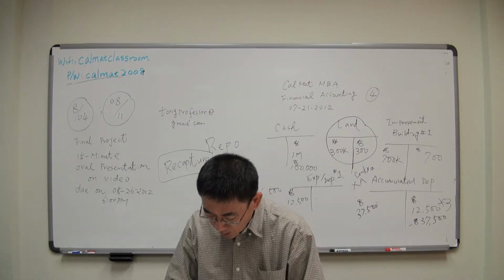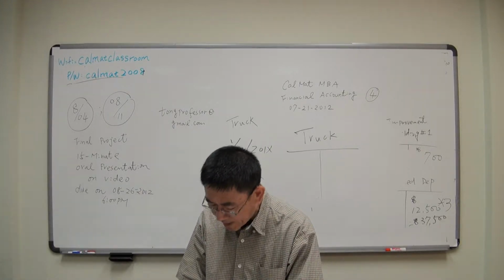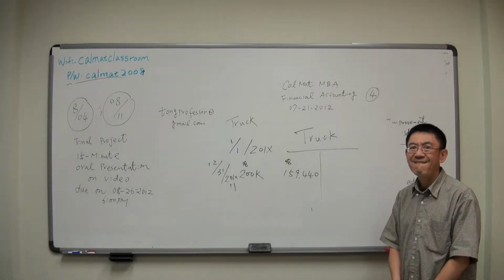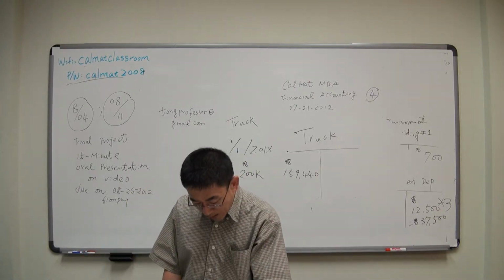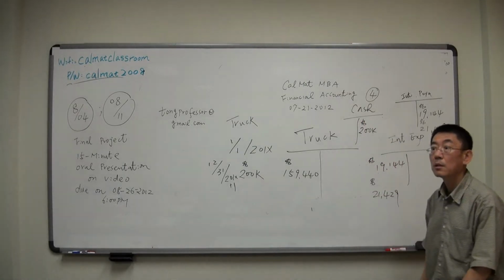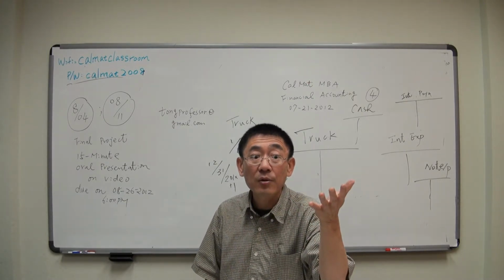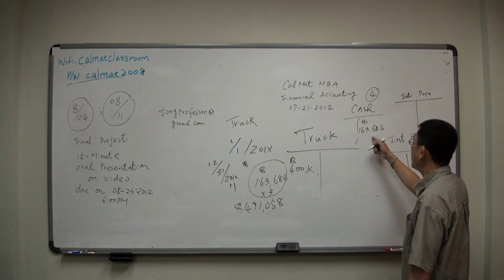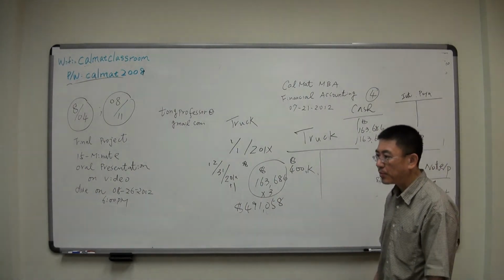CalMat MBA Financial Accounting 4 - 3 on 07 21 2012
CalMat MBA Financial Accounting lectured by Prof. Tong JD/MBA 2012 (c)